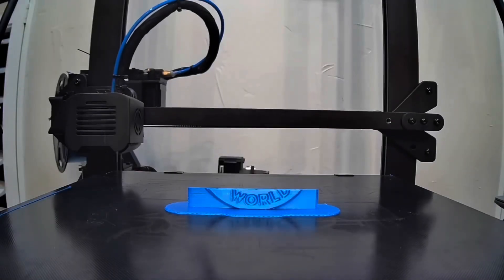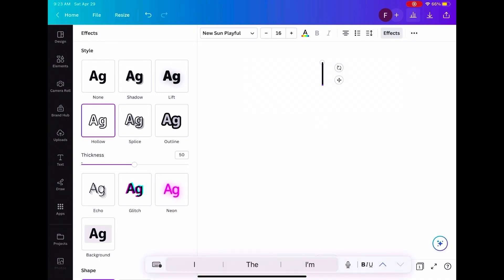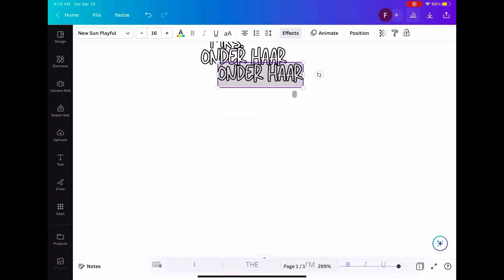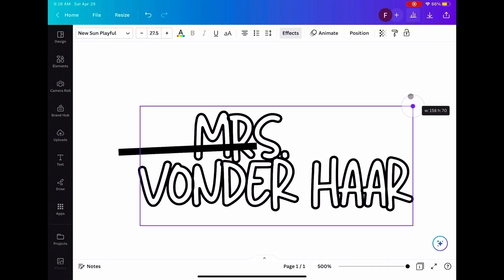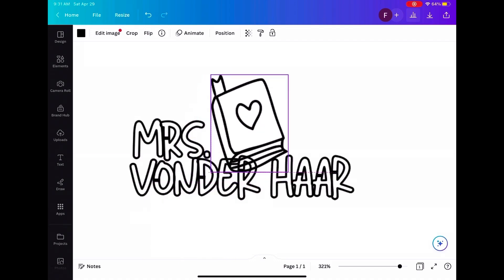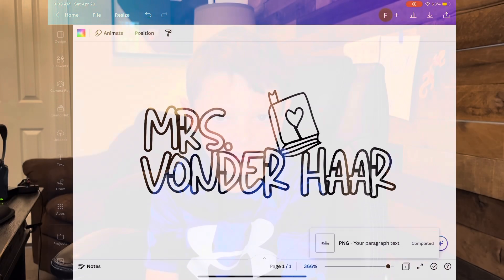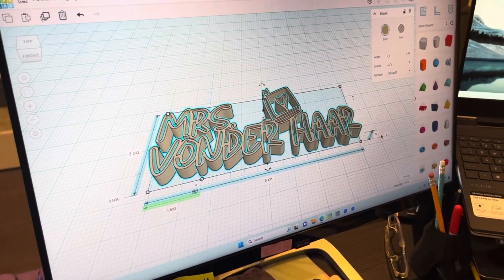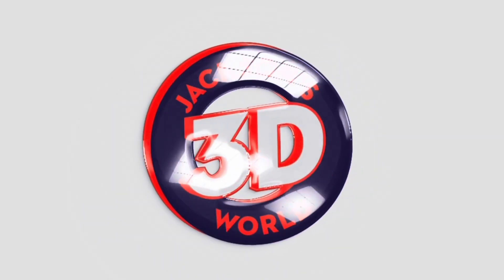Designing Bubble Name Blocks in @canva for my @Longerofficial 3D printer!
Since I posted my NEW bubble name blocks, many of you have asked how I design them to print using a 3D printer. So I made this video to show you! It’s pretty simple and involves a few different applications. I used @canva to design the name block, then I opened @AutodeskTinkercad to format the name block file into an stl file format. Then I opened the file in Cura slicing software and then put the disk in my @Longerofficial LK5 Pro. I also print the bubble name blocks on my AnyCubic Kobra Neo 3D printer.

Custom hype chains

Drip keychains